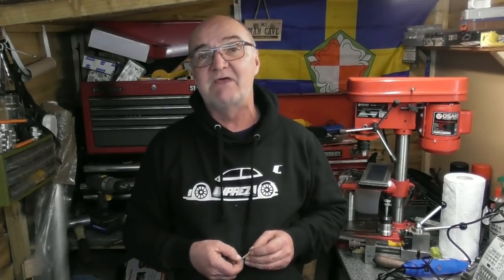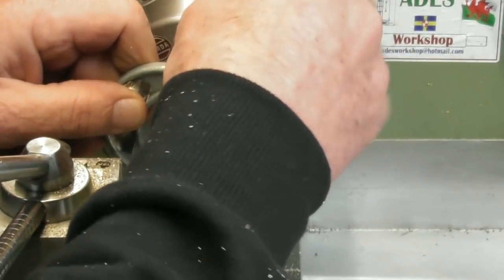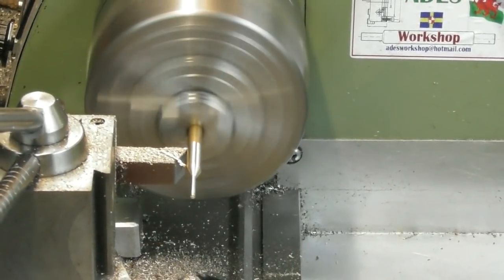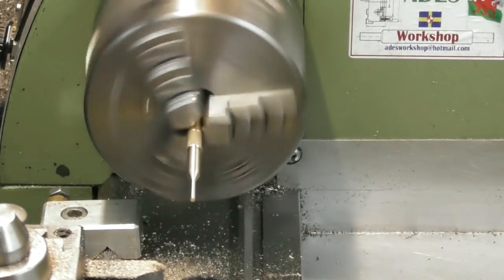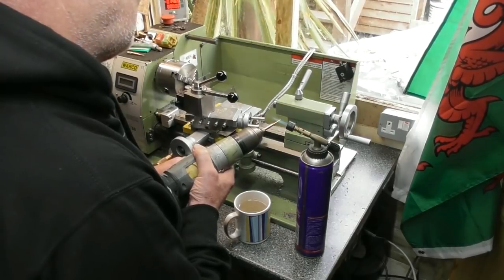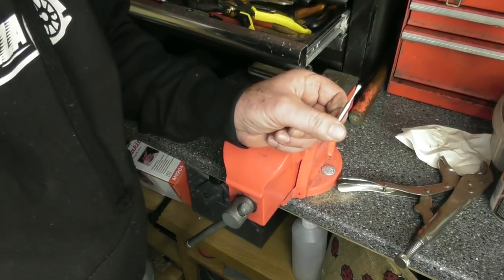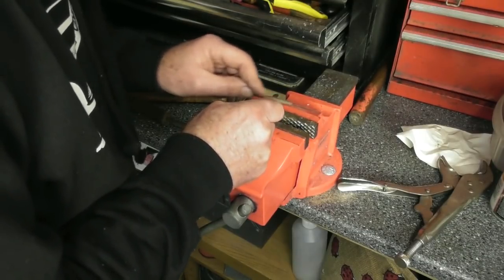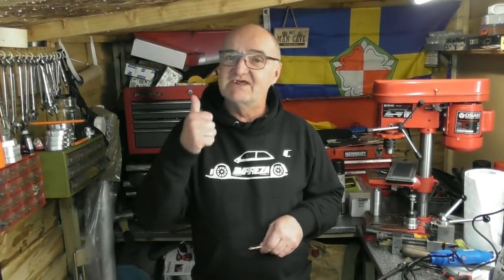Watch hand removal levers